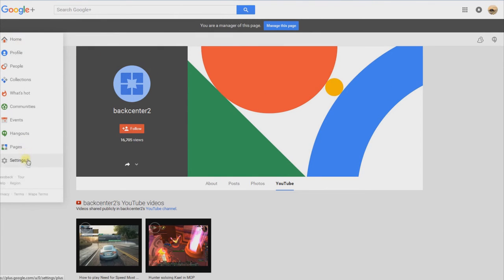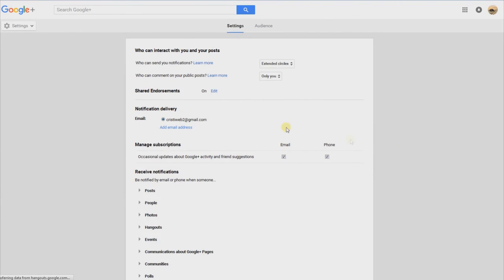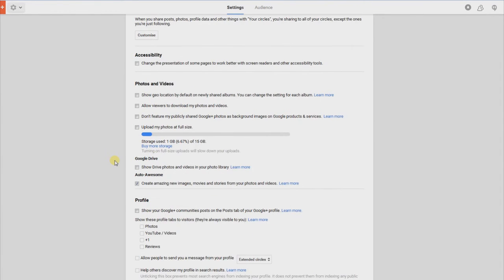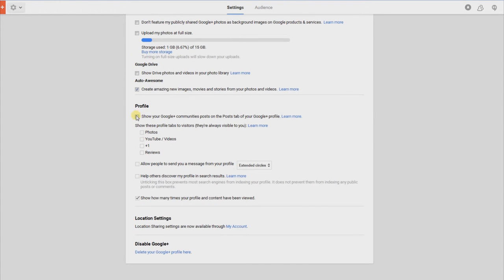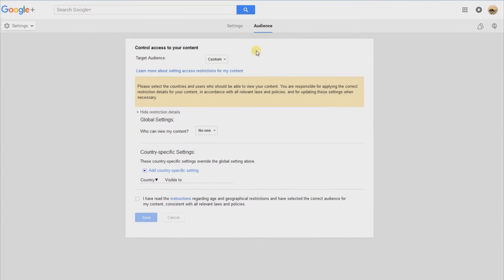How to make your Google+ profile completely private?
This is how you make your Google+ profile private so nobody can see your YouTube videos or posts.